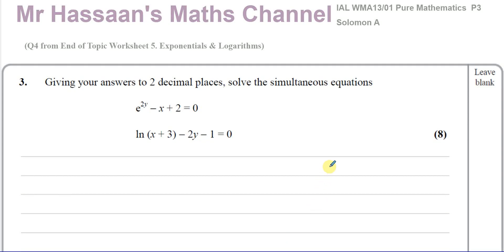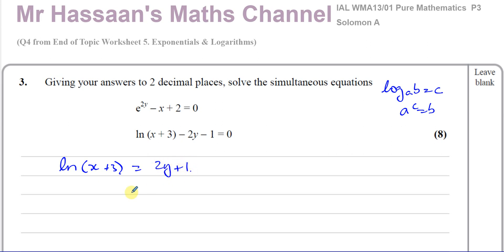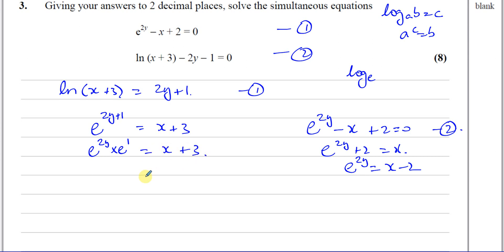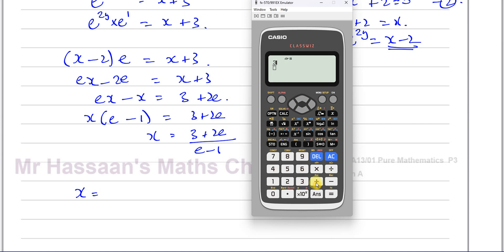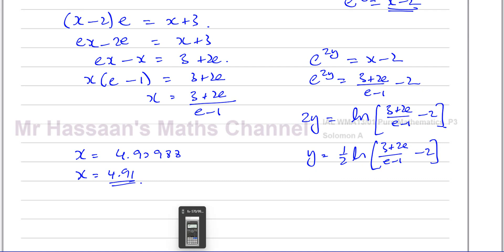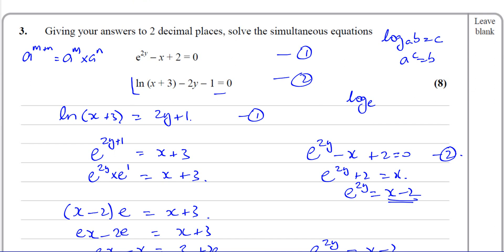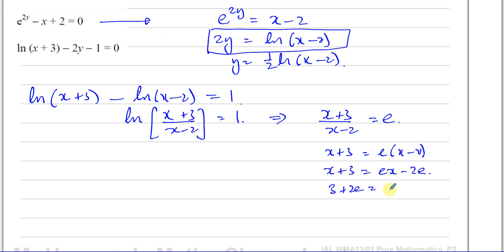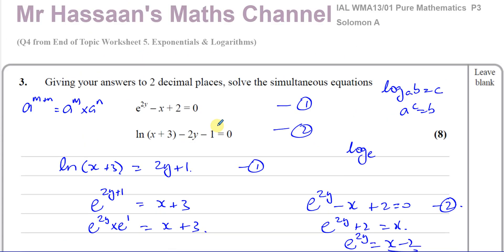[4], A2, (IAL), Pure Mathematics, (P3),-Solomon Paper A, Q3, Exponentials & Logarithms